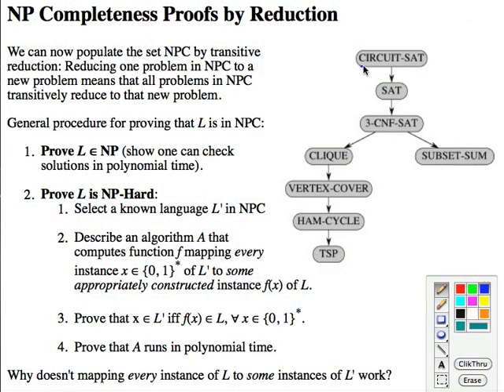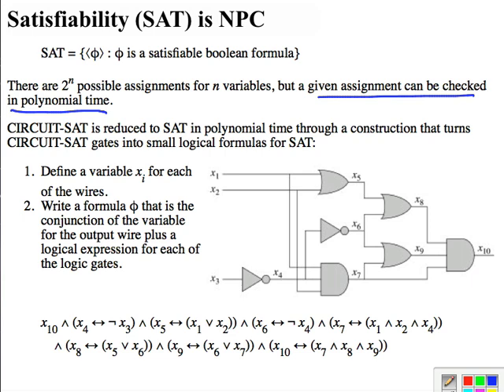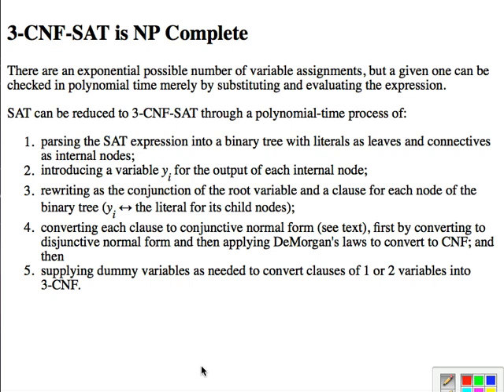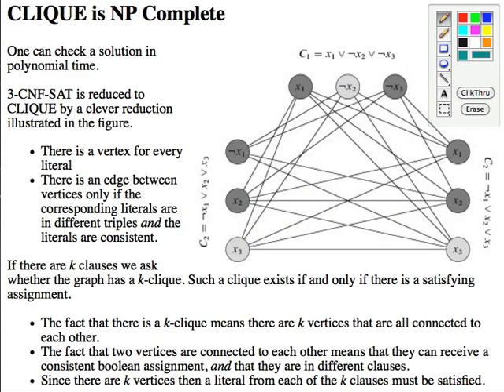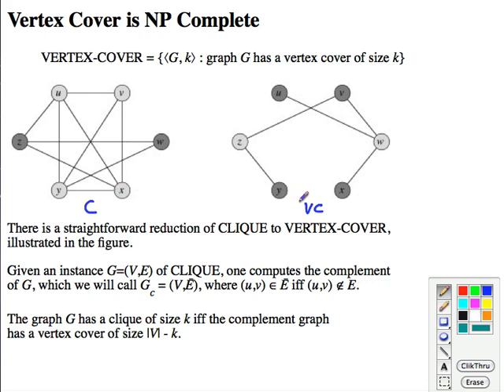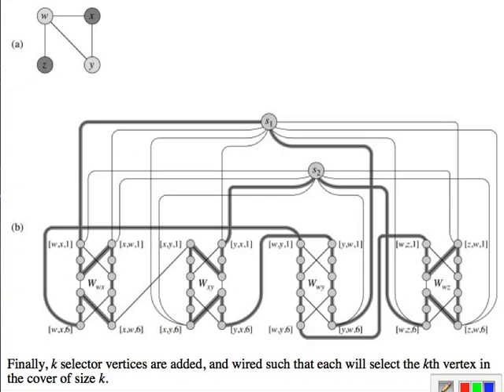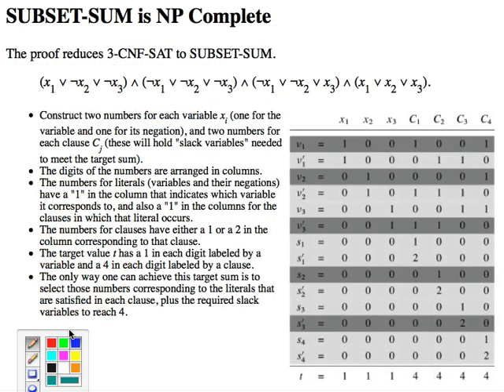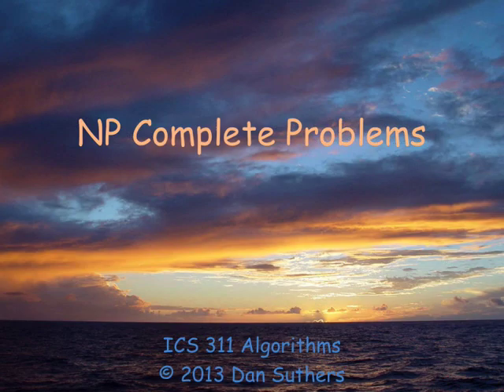Topic 24 C NP Complete Problems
We illustrate the range of NP Complete problems and how they are shown to be NPC by sketching proofs for several problems in logic, graph theory, and arithmetic.